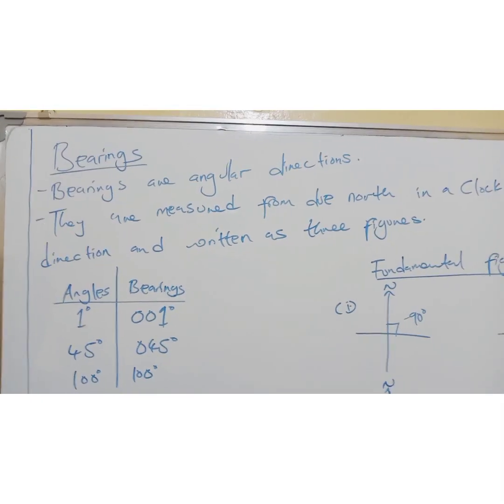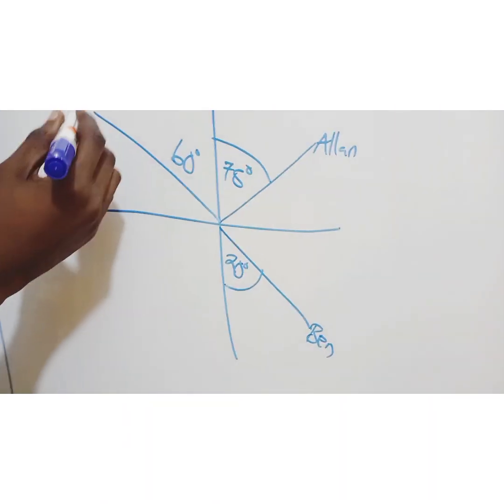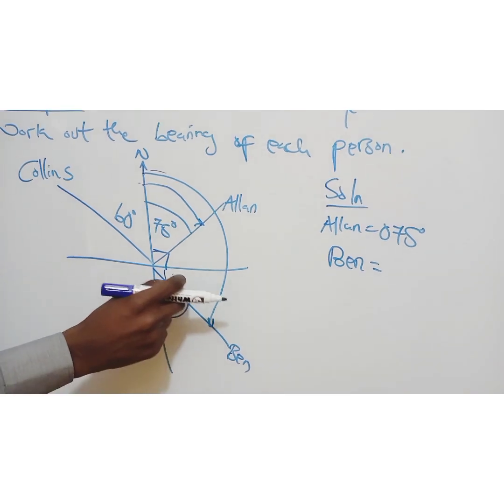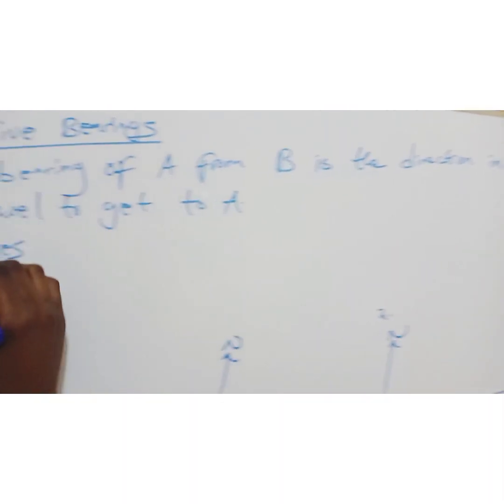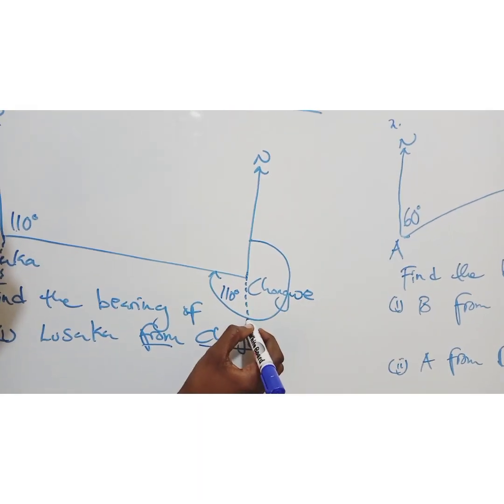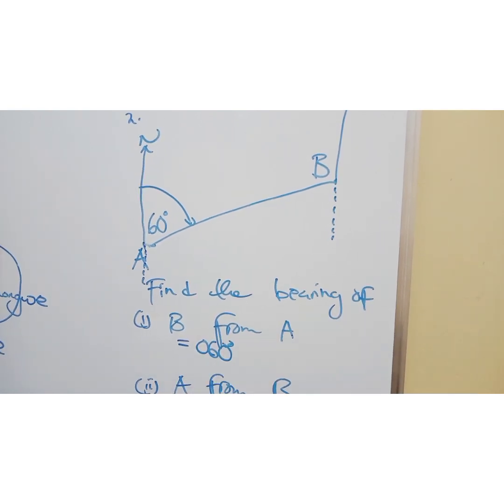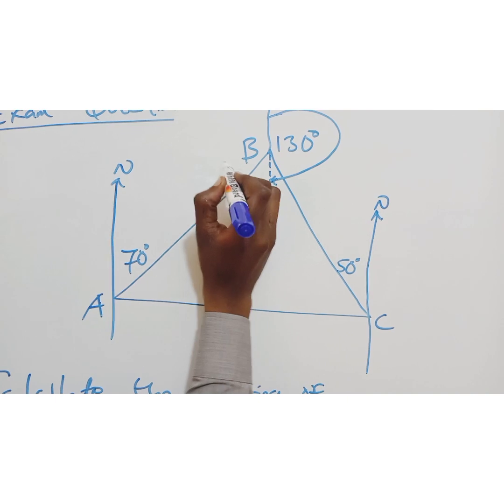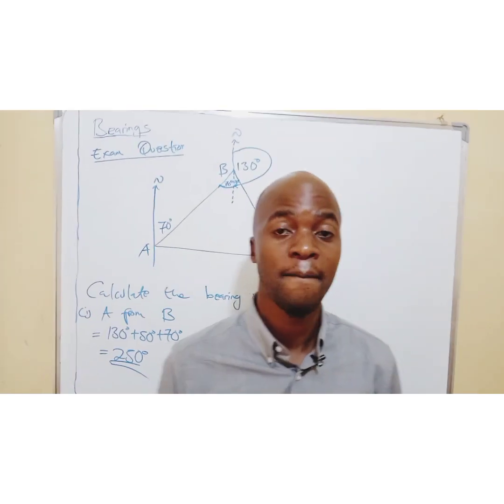Bearings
Bearings easily explained